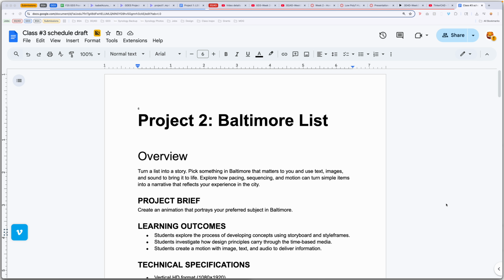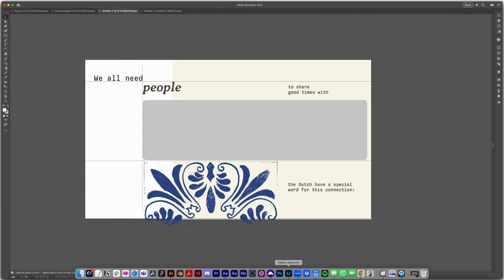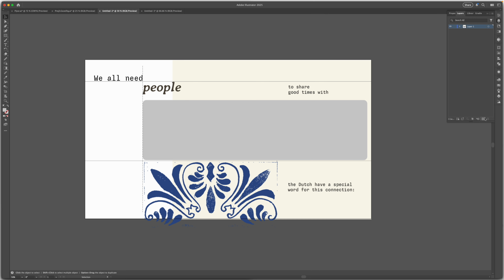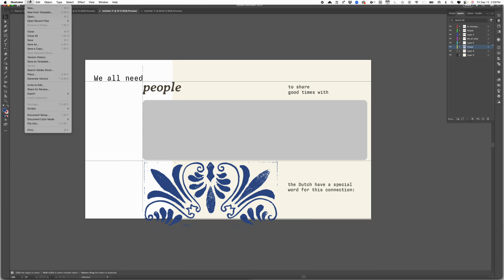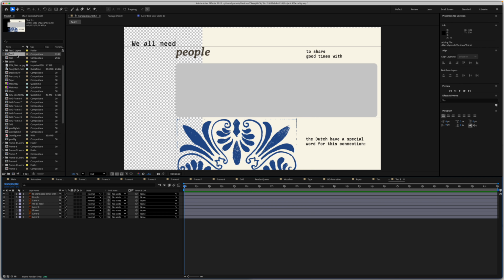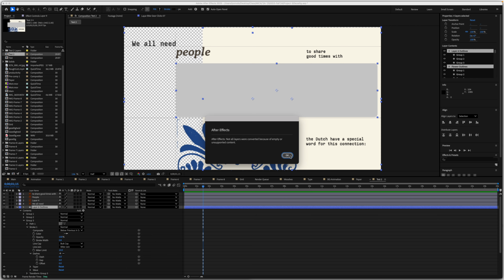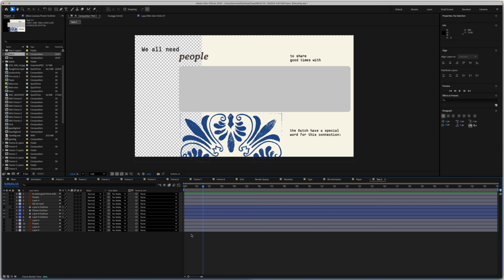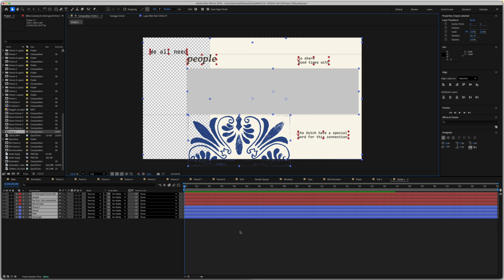Week 4 (9/15/25) - AI to AE workflow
To prepare for our upcoming projects, we''re covering how to bring designs from Adobe Illustrator into Adobe After Effects. To make things a bit more efficient, we can use the plugin Overlord by Battle Axe